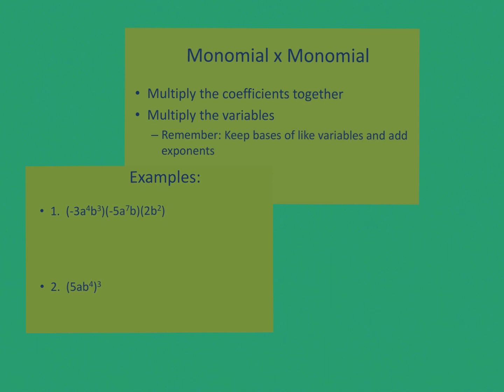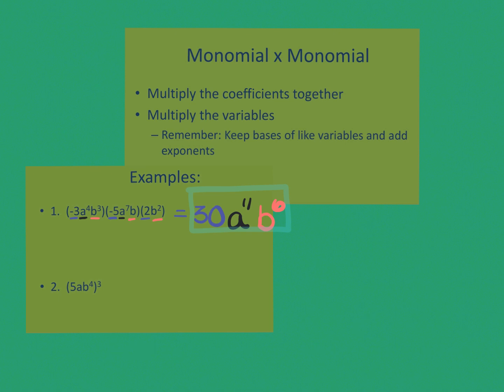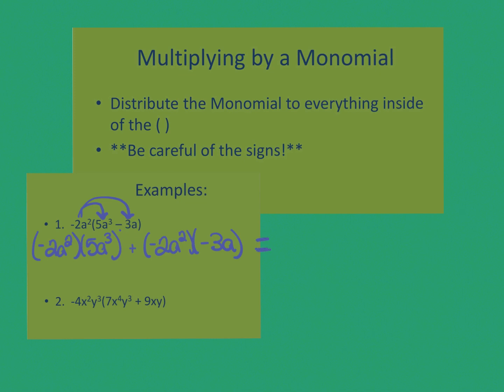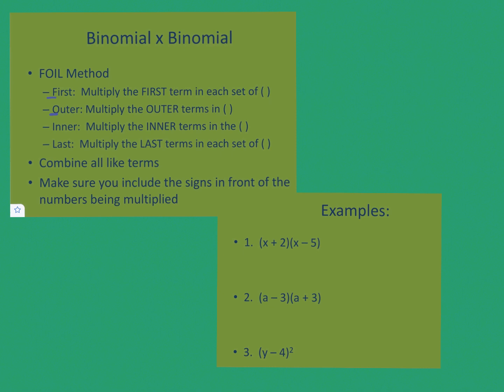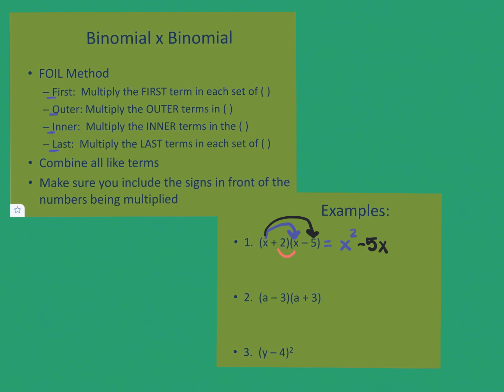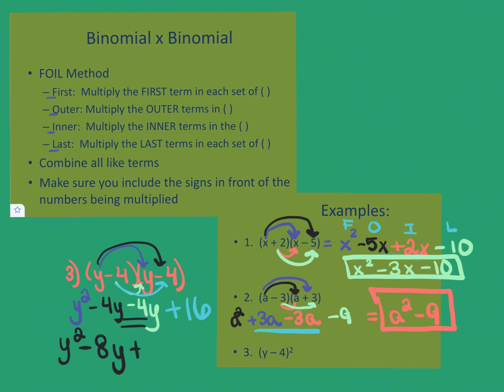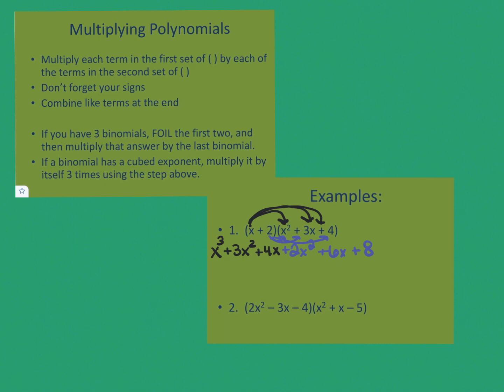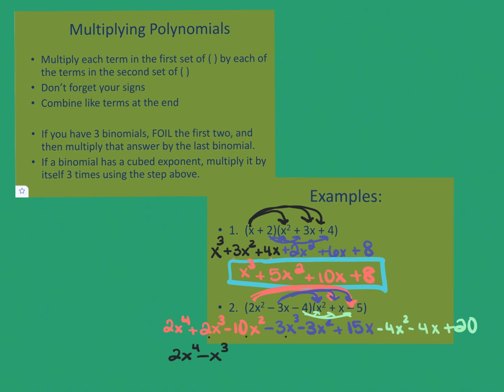multiply polynomials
00:00 Slide 1
00:42 Slide 2
04:27 Slide 3
08:07 Slide 4
14:28 Slide 5